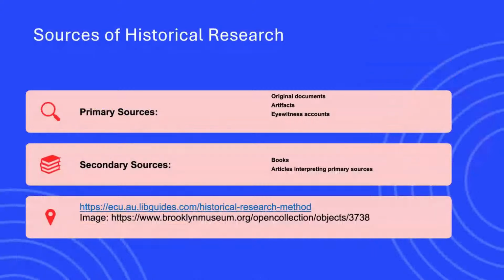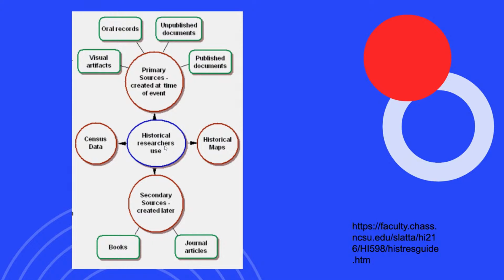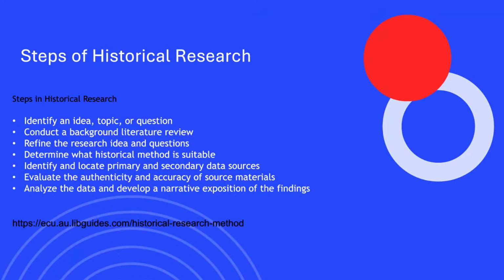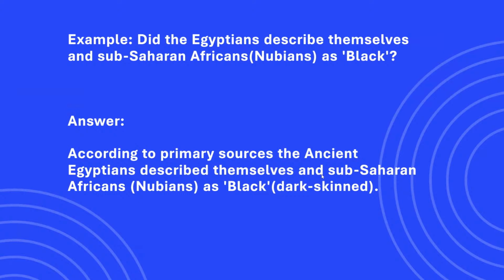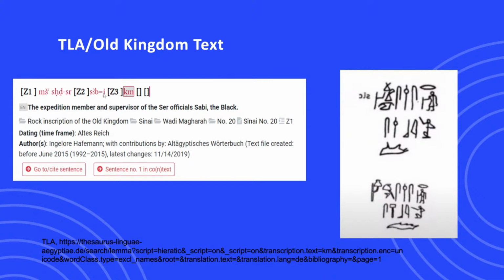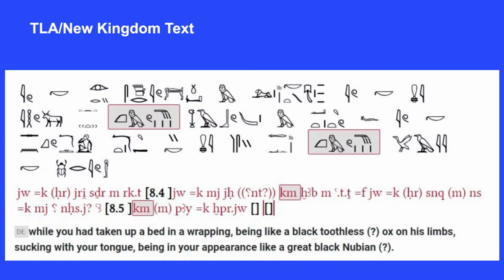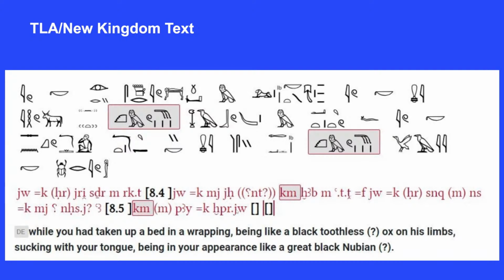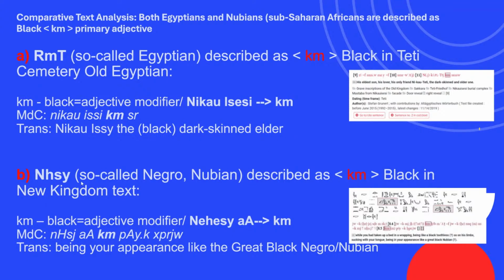Aspects of Historical Research (historiography)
I give a basic presentation on historical methods, a methodology in which I was academically trained. I discuss a few important components that historians use to conduct historical research and draw conclusions about history.

"Social history also overlaps with historiography,
which is the study of how history is studied and written.
In effect, the process of social history does not occur in a
theoretical vacuum but examines the social contours of
history in a kind of praxis (action) analysis and narration"
(Tobin & Kincheloe, 2006).

Source:
Qualitative Research Methods for the Social Sciences